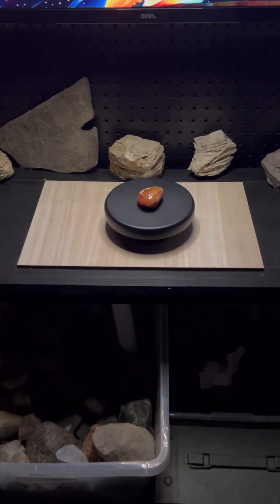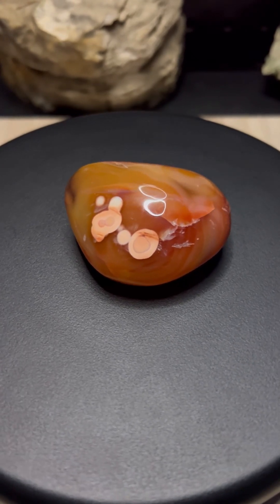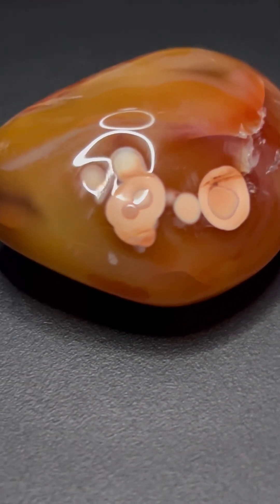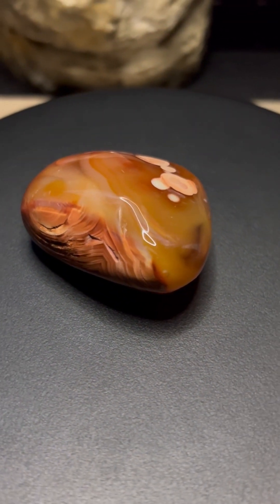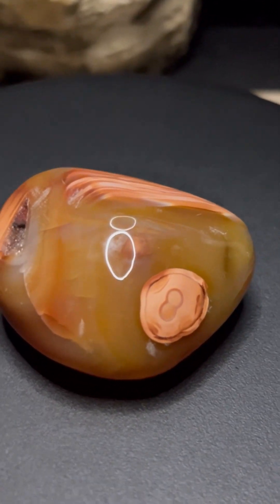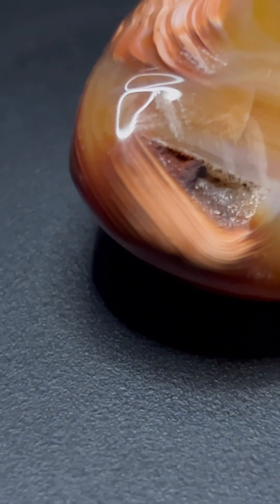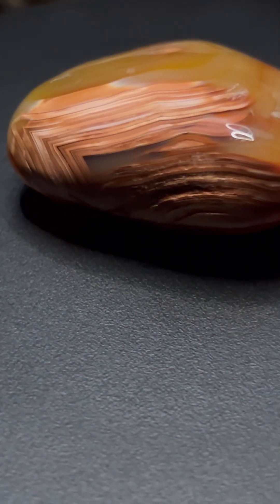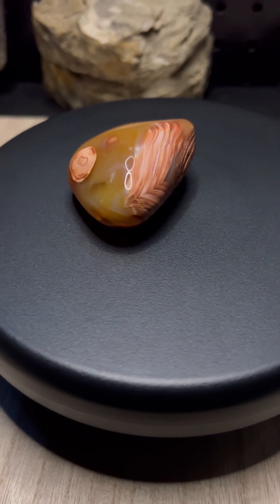The Timeless Bands of Carnelian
Ever wonder how carnelian gets its fiery bands and sparkling druzy? This rock took millions of years to form, layer by layer, deep within the Earth. A true piece of geological history!